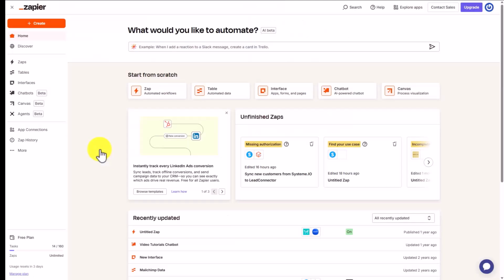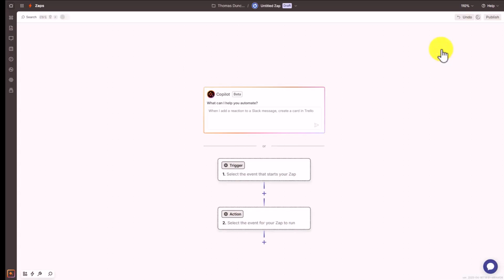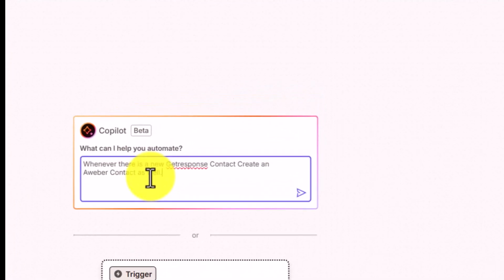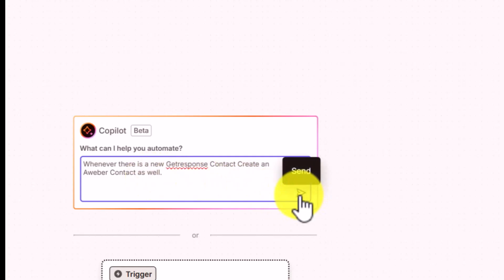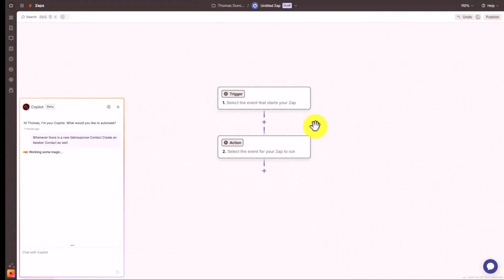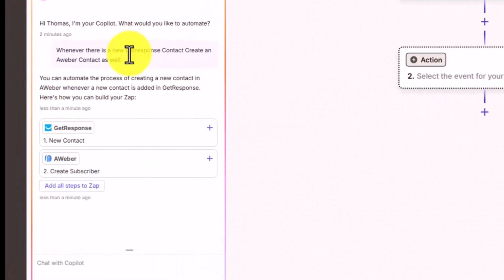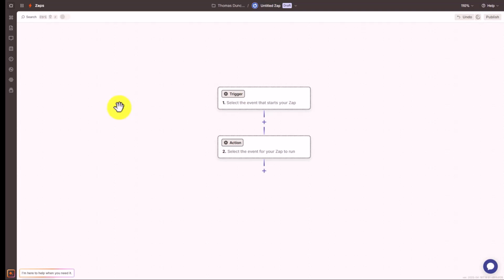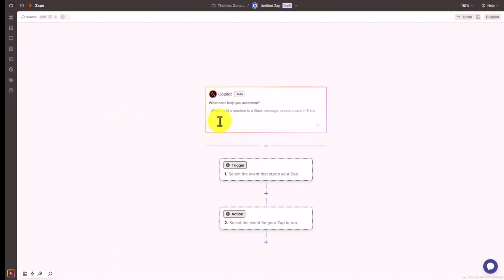How to Use Zapier’s AI Copilot to Streamline Your Integrations for Free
Struggling with Zapier integrations that don’t work? Discover Zapier’s new AI Copilot, now available for free accounts! In this video, we guide you through creating a Zap to connect two cloud-based services effortlessly. Learn how to use the AI Copilot to check if your integration is possible before investing time, using simple plain-language prompts. Watch as we demonstrate setting up a trigger and action, ensuring your automation works seamlessly. Perfect for both free and paid Zapier users, this tool helps you save time and optimize your workflow. Check it out now!